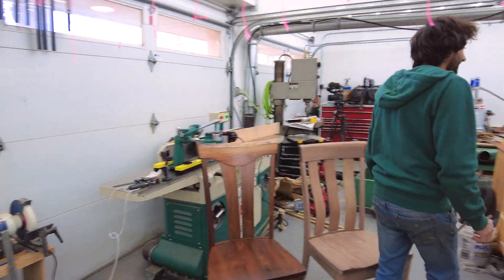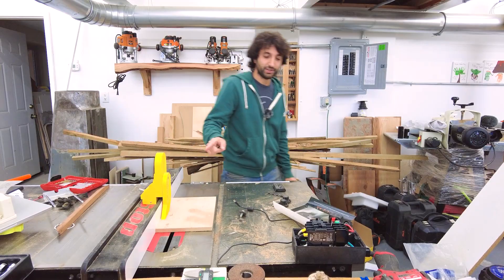2022 Thanksgiving Weekend Sales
Triton Tools
TRA001 Bundles